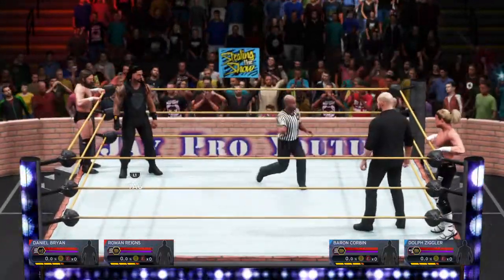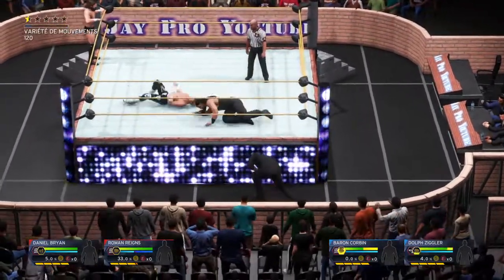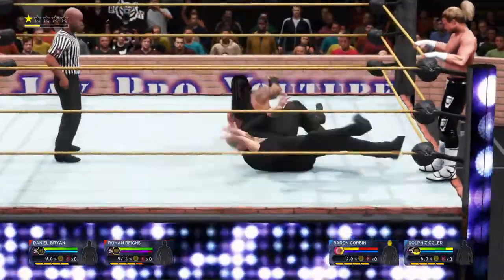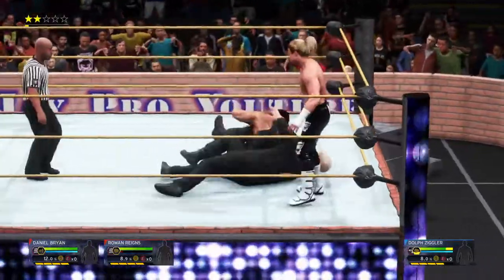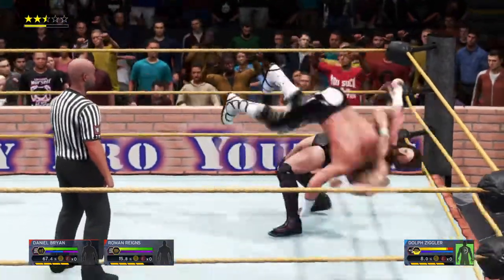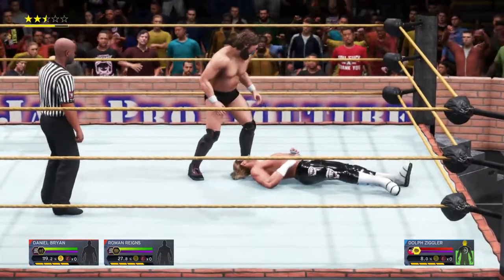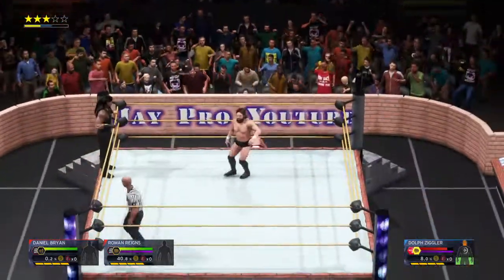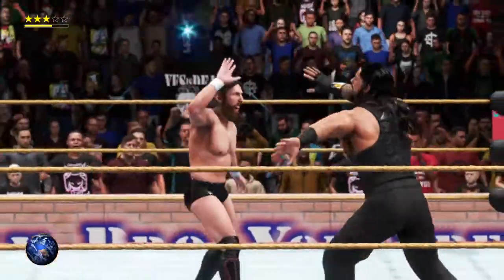Roman Reigns & Daniel Bryan Vs Baron Corbin & Dolph Ziggler WWE 2K20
WWE 2K20